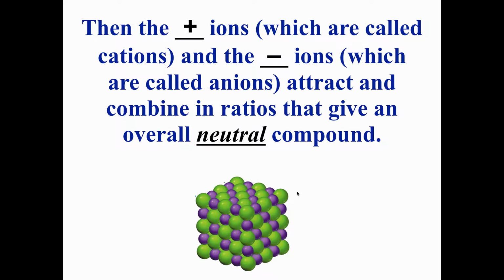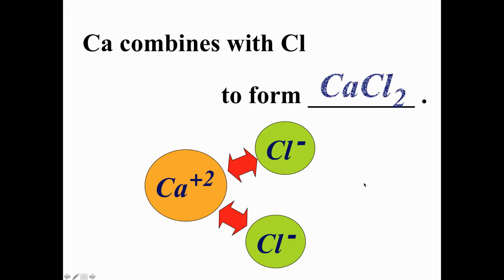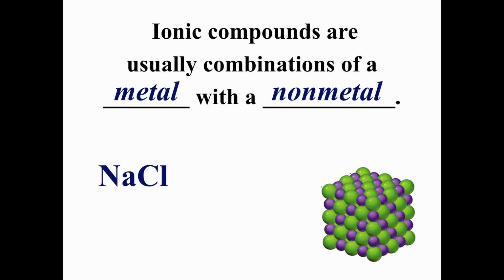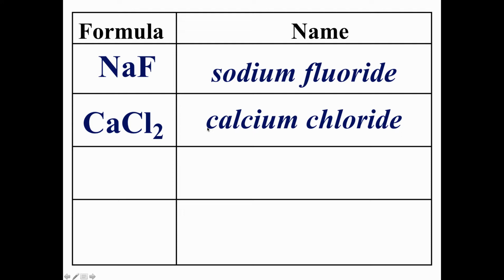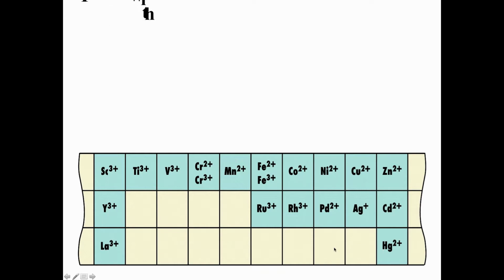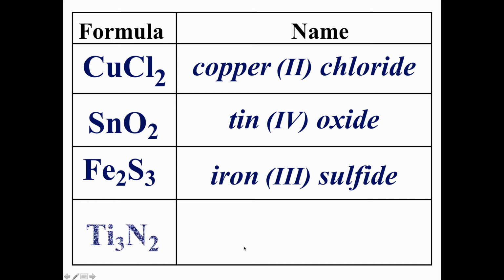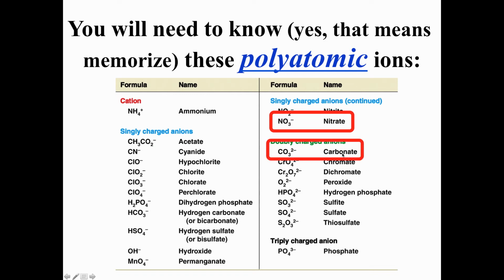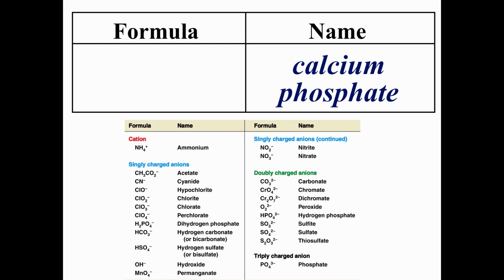Chapter 2 - Part 4 Screencast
Table of Contents:

00:00 -
00:07 -
00:55 -
01:26 -
01:52 -
02:32 -
03:06 -
04:00 -
04:24 -
04:57 -
05:27 -
05:58 -
07:30 -
08:26 -
09:12 -
11:12 -
12:03 -
12:56 -
13:23 -
13:44 -
14:20 -
14:32 -